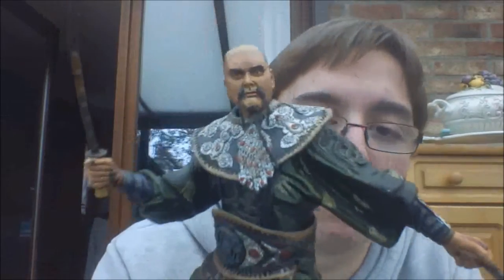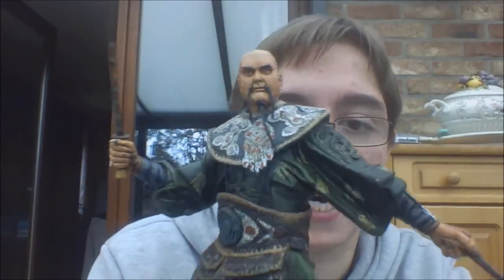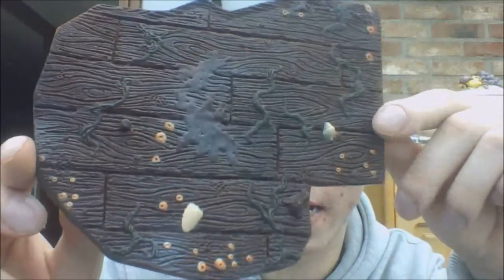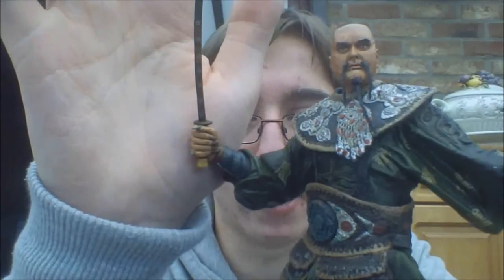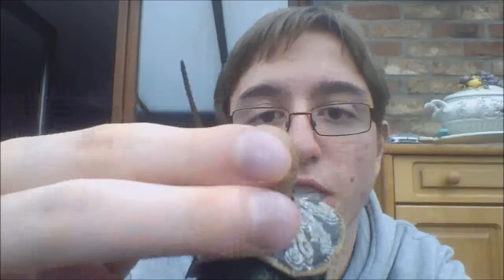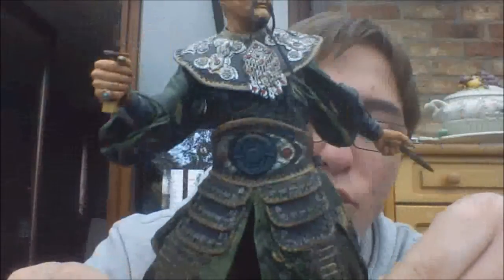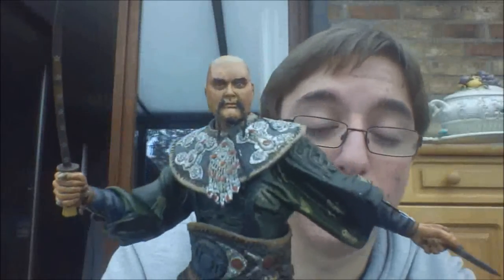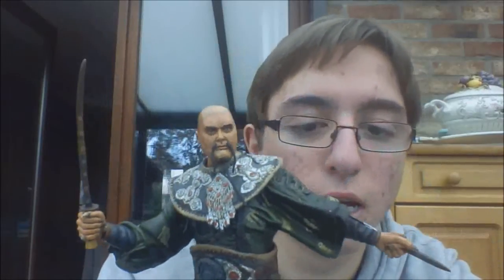NECA Pirates of the Caribbean Sao Feng figure review